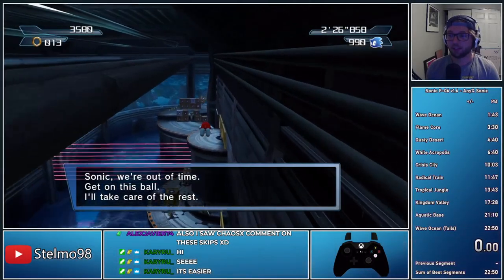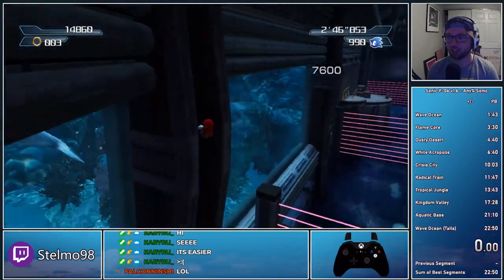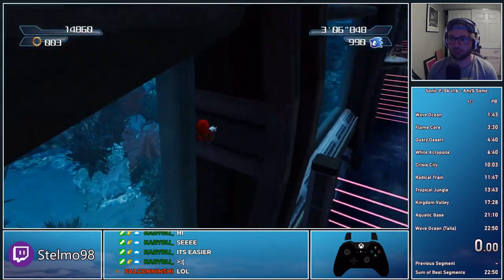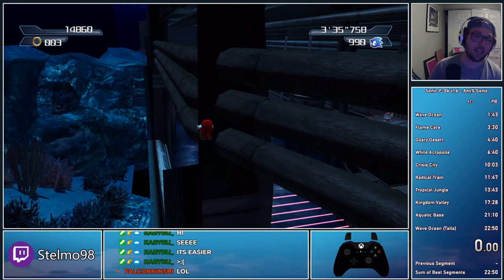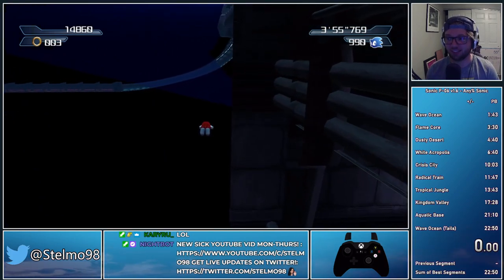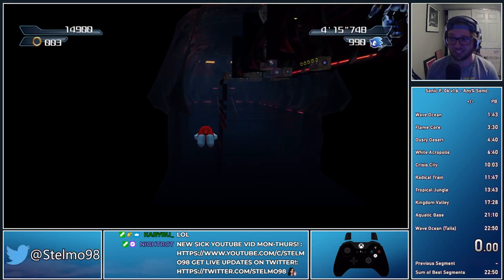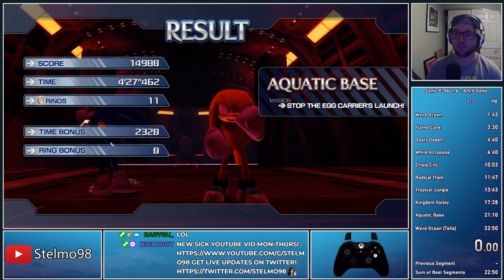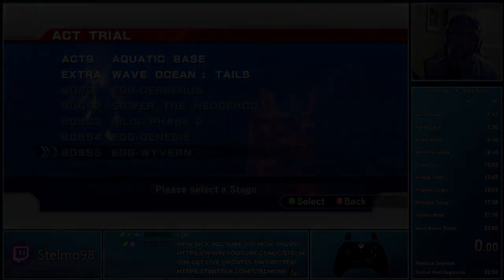*OUTDATED*Knuckles's REDEMPTION ARC (Aquatic Base Knuckles Clip Tutorial)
Aquatic Base has finally been broken, and of course our red boy Knuckles is just the guy to do it!